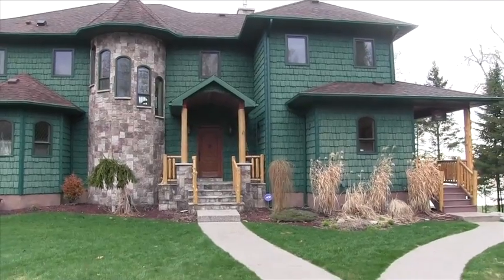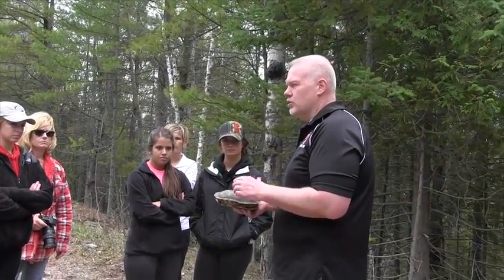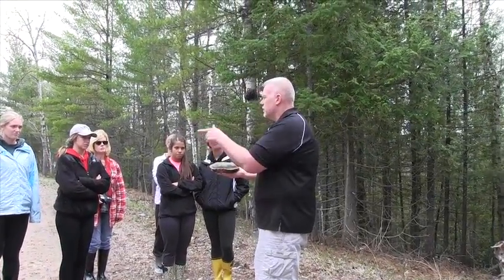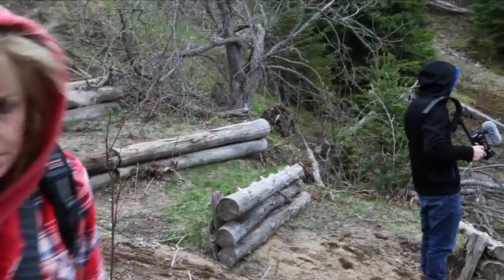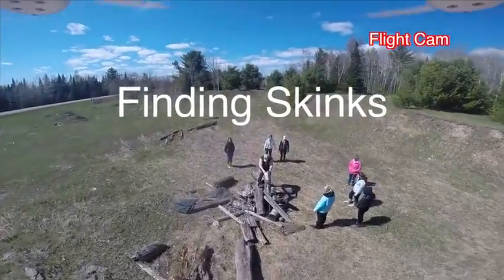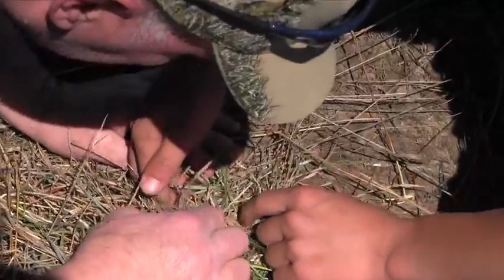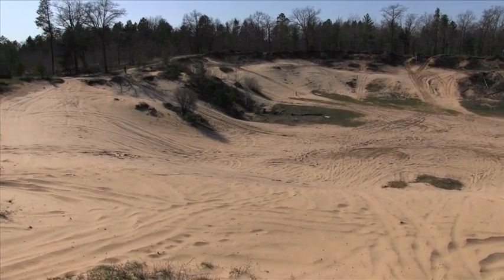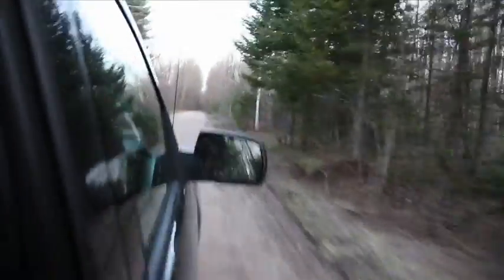TR31 Black River Sturgeon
Team Reptile's "MI Wildlife Adventures" episode #31 - Black River Sturgeon. We were fortunate enough to be able to work with biologists from MSU, the DNR and Sturgeon for tomorrow as they conducted research on this amazing species of fish.